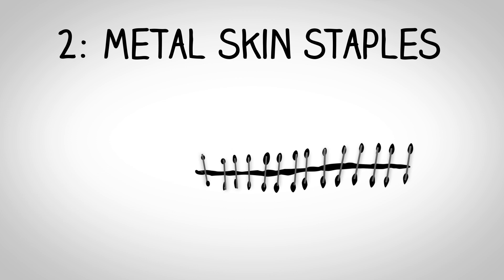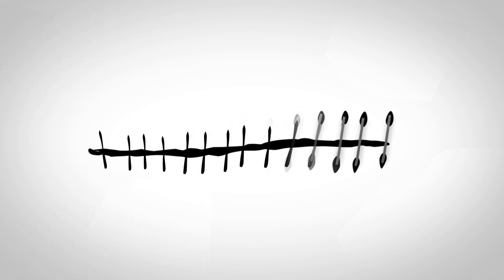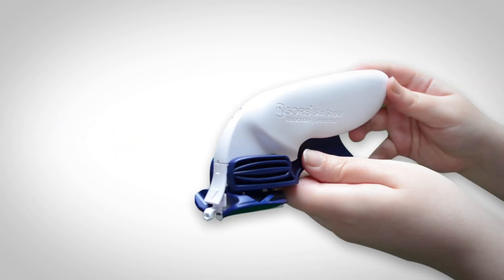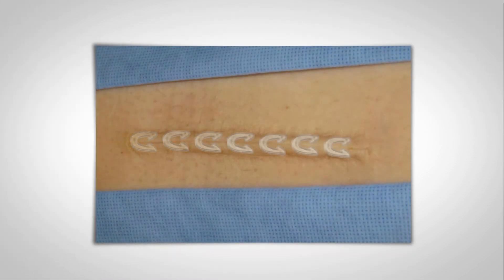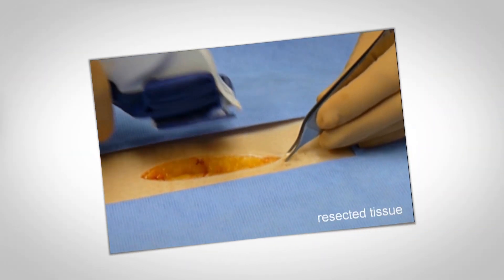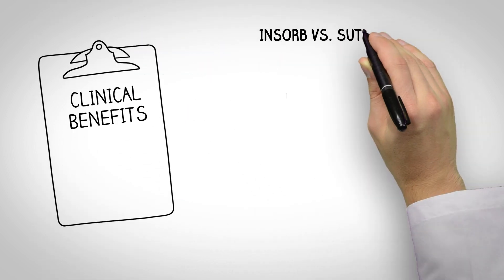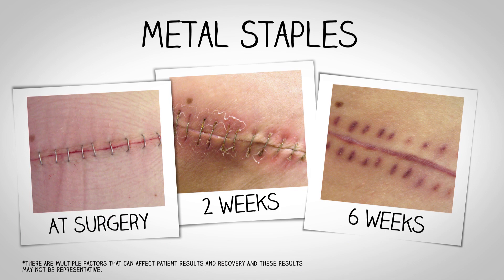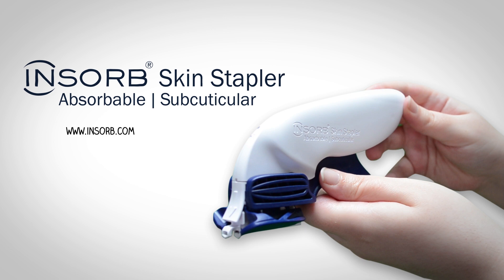INSORB White Board Video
An overview on the INSORB Surgical Stapler